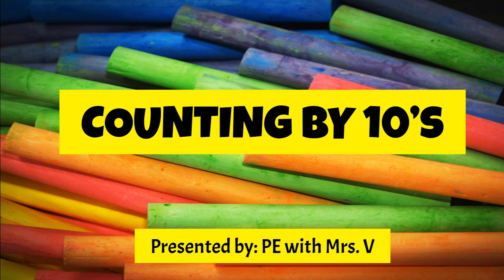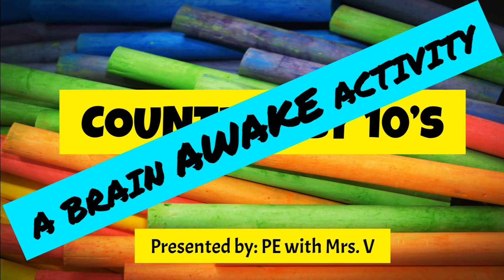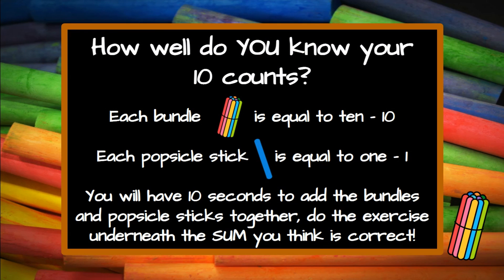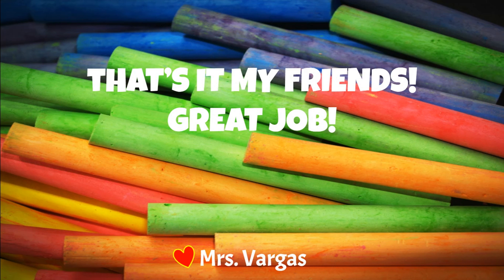10 Count Math -Brain AWAKE Activity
Students can practice math equations adding bundles of tens and ones. Ten seconds to solve the equation, 20 seconds to exercise under the sum they think is correct. All exercises are done standing up to accommodate a classroom environment. Colorful presentation, fun music. Five minutes to activate the brain by moving and learning together!